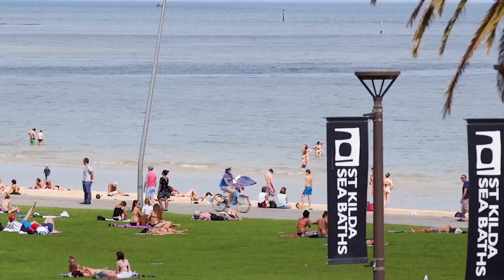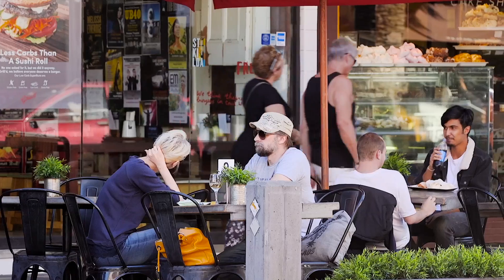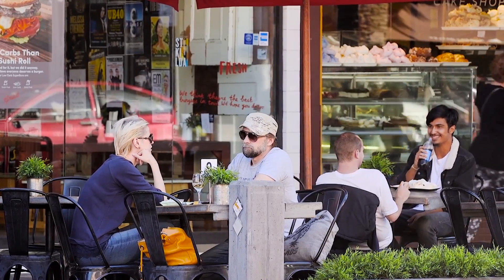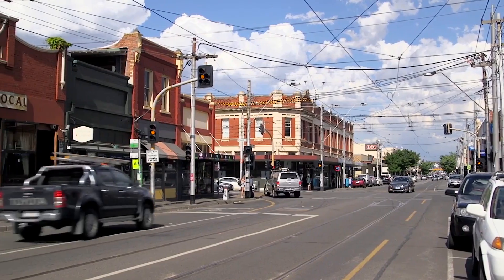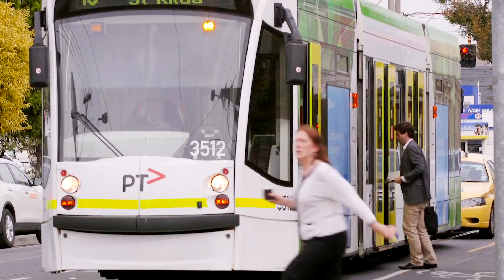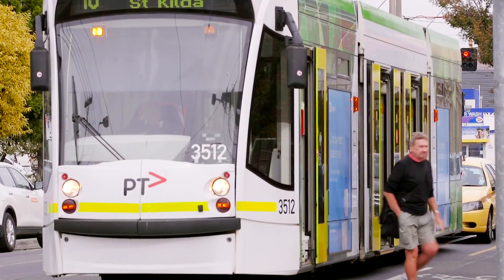St Kilda, 11/59 Carlisle Street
11/59 Carlisle Street St Kilda VIC

Marketed by:
(M) McGrath St Kilda
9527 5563